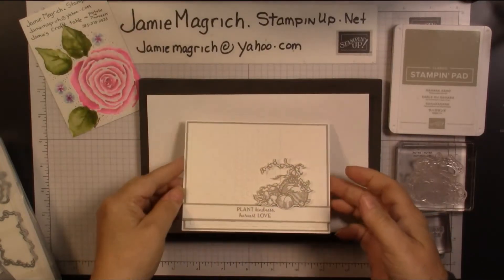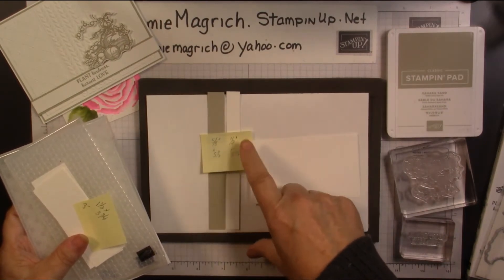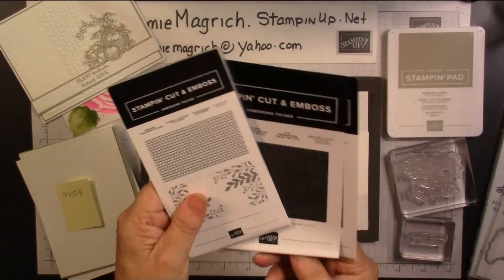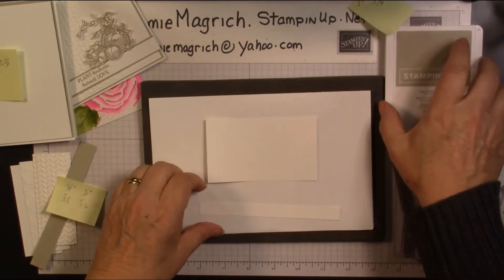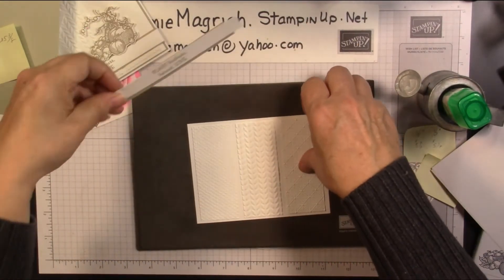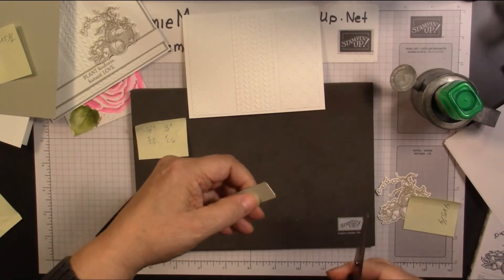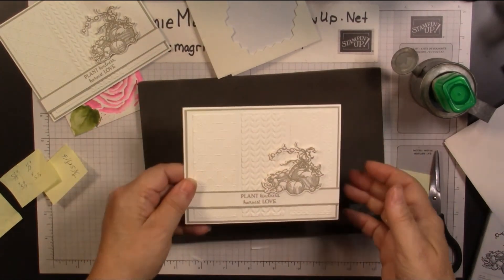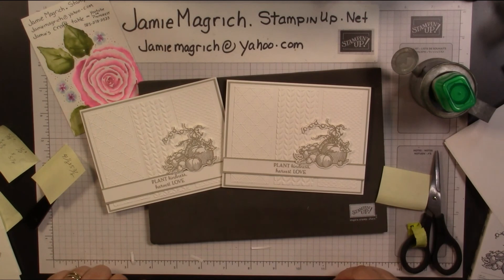Autumn Goodness monochromatic card tutorial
This video uses Stampin'Up! Autumn Goodness #153454, Autumn wheelbarrow dies #153568, greenery embossing folder #152716, tasteful textile 3d embossing folder #152718, and dainty diamonds 3d embossing folder # 152702.sahara sand ink pad 147117 whisper white and sahara sand card stock.
this is a easy card no coloring .